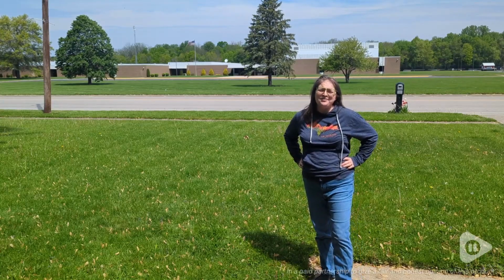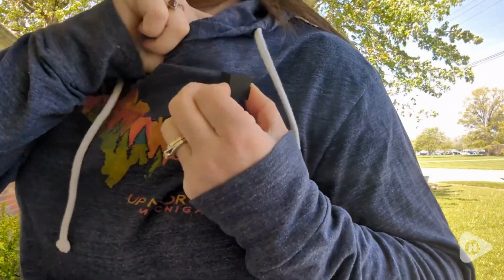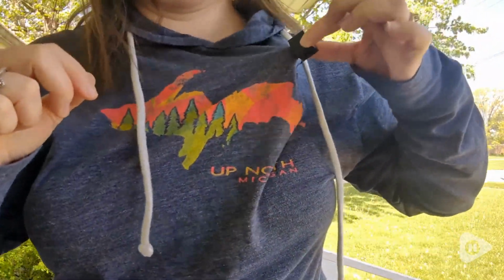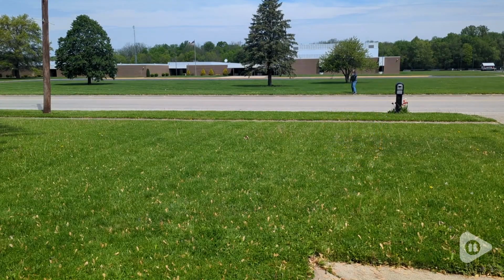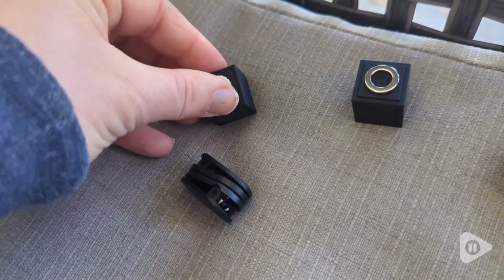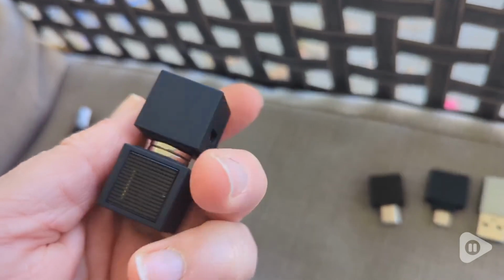Yungrain Wireless Lavalier Microphone | POV | Would you buy it?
Yungrain Wireless Lavalier Microphone

Capture crystal-clear audio with this ultra-compact wireless mic—smaller than a coin! Delivers pro-grade voice clarity, 100ft range, 8hr battery, and works with iOS, Android, Mac, and PC. Perfect for creators, interviews, or livestreams.

(Commissionable Links)